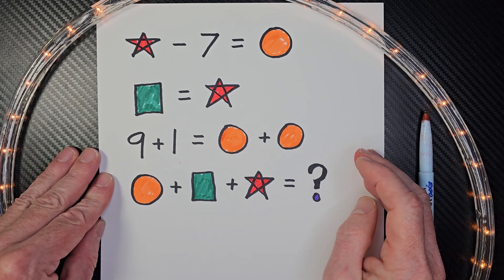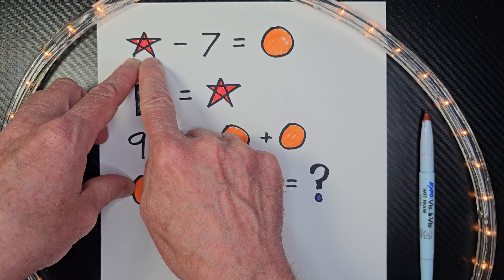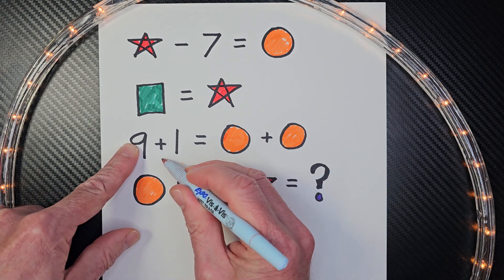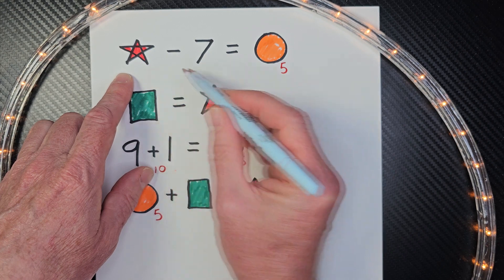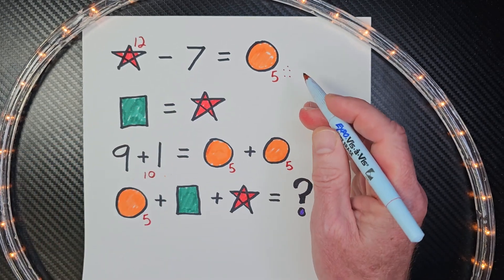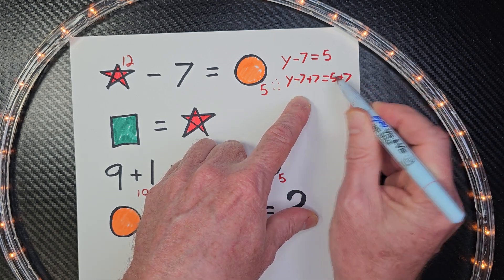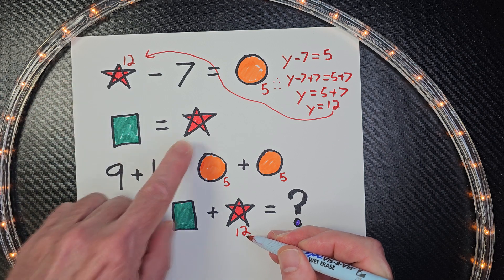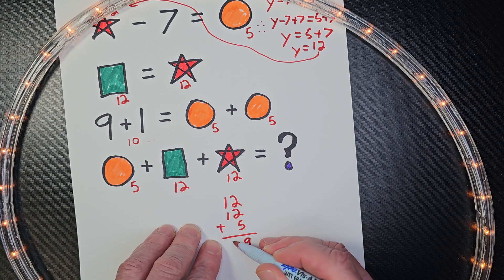Can You Solve This Math Puzzle? 🥷Only for Math Ninjas! 🥷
Can You Solve This Math Puzzle? 🥷